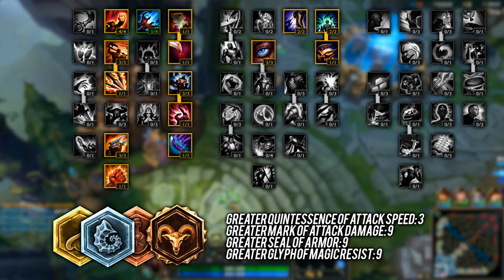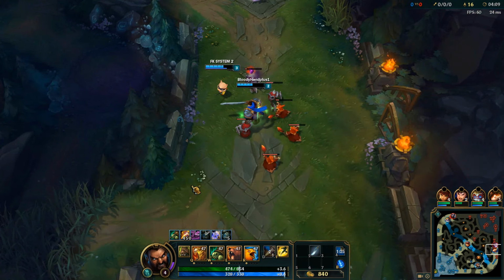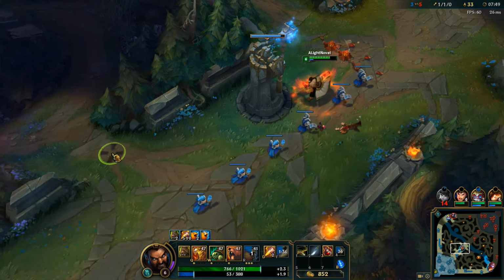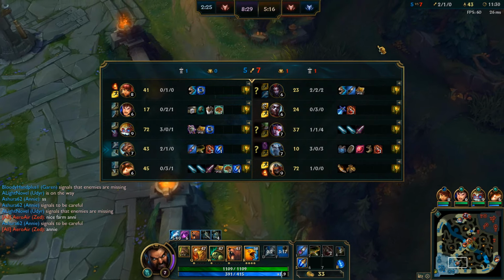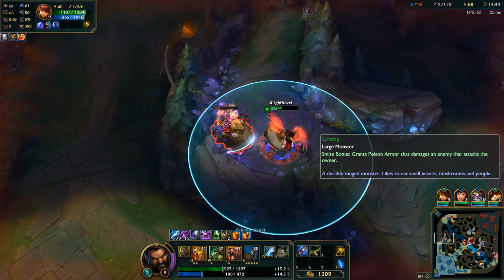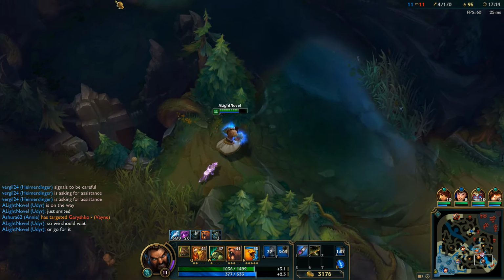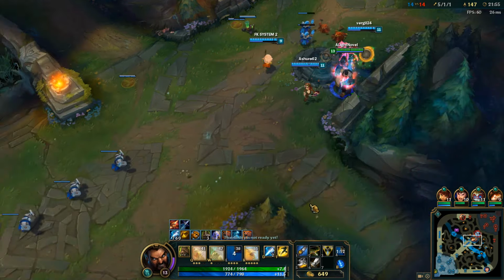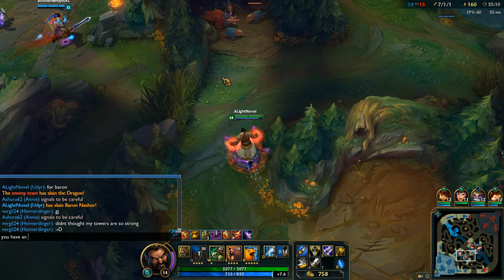Udyr - Jungle - Full Gameplay Commentary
Letting the spirit beast Udyr out! Attack speed time!

Runes Used:
Greater Quintessence of Attack Speed: 3
Greater Mark of Attack Damage: 9
Greater Seal of Armor: 9
Greater Glyph of Magic Resist: 9

What other social networks should i have?

Wanna add me on league go ahead!
EUW: ALightNovel